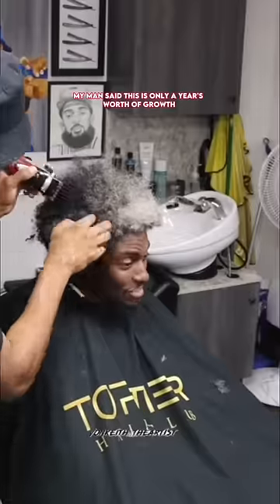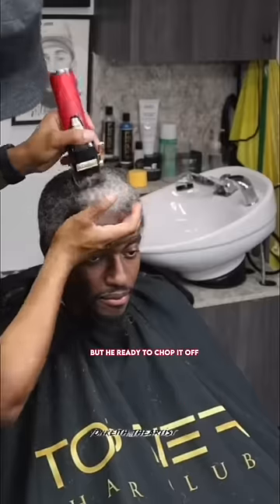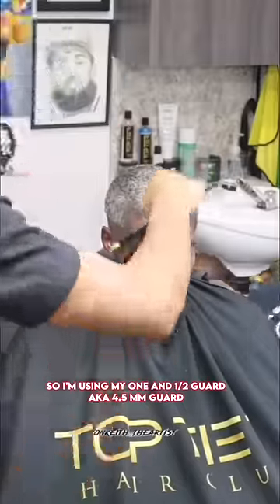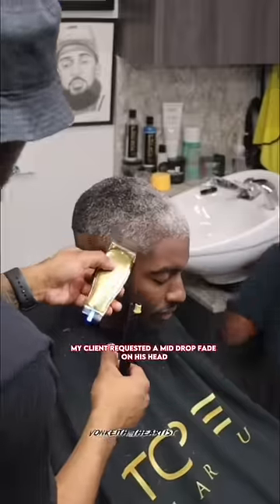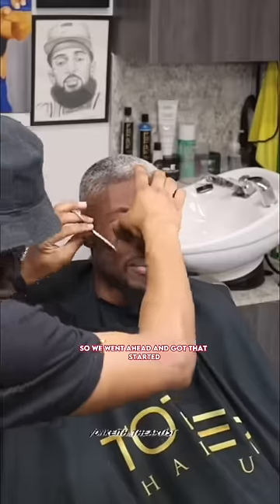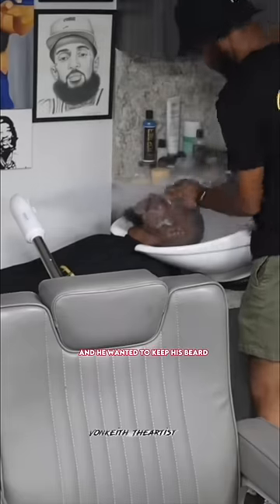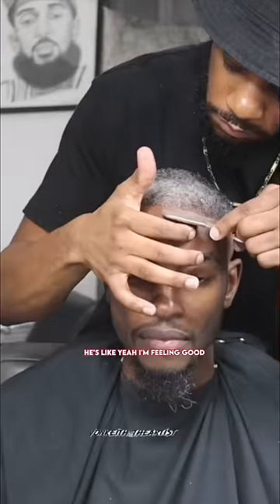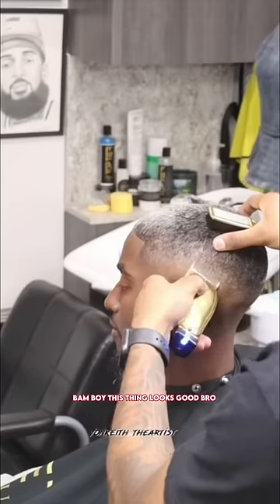GRAY HAIR IN YOUR 20s? 😨